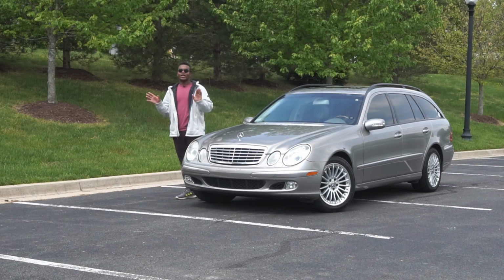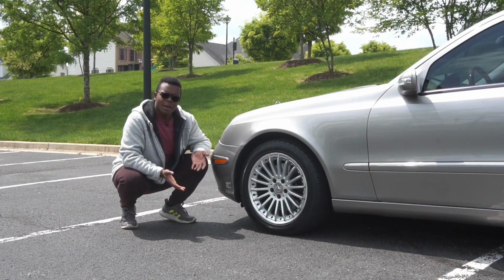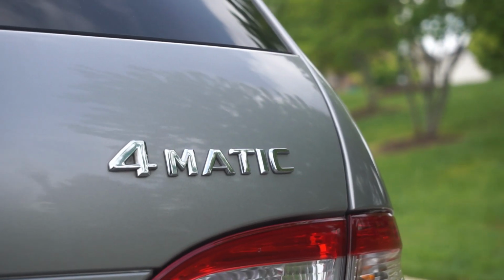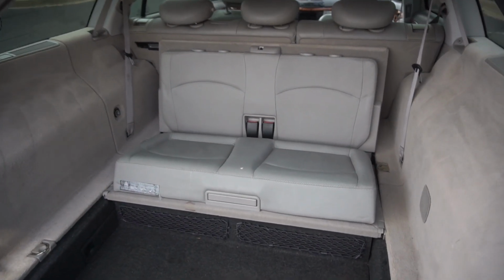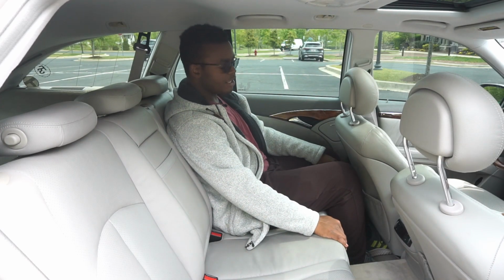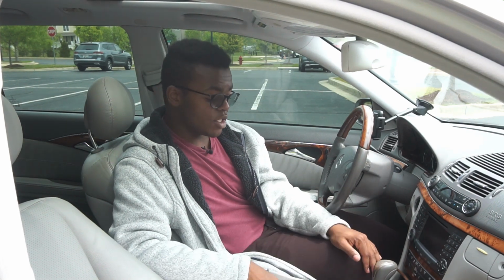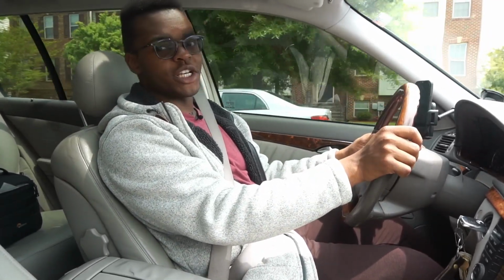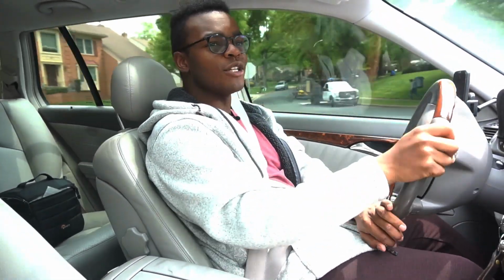I Bought one of the Best V8 Wagons You Can Get! 2004 Mercedes-Benz E500 4Matic!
Excited to finally let the cat out of the bag and show you my latest purchase! Excited for the adventures to come and the MB ownership experience! LOL
0:00 - Intro
0:44 - About Klaus
1:14 - About my Wheels
2:05 - M113 Reliability
2:37 - Powertrain Specs
3:27 - 4Matic Brief Explanation
3:58 - Trunk Space
5:38 - Rear Seat
7:03 - Front Seat
8:54 - Driving
11:20 - Closing